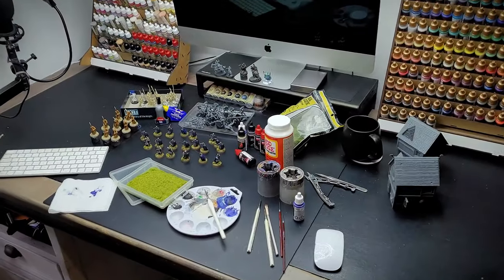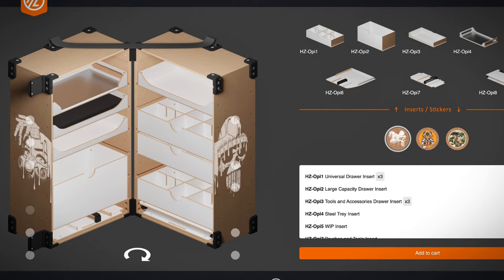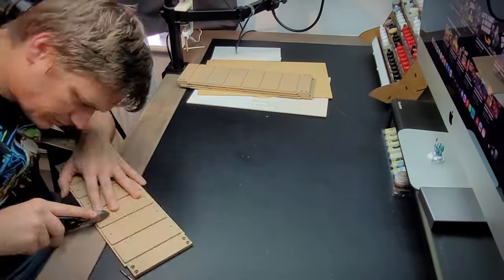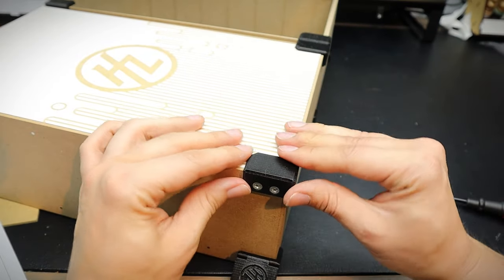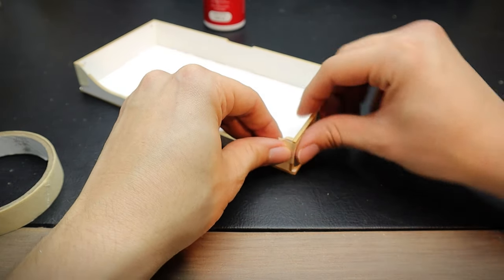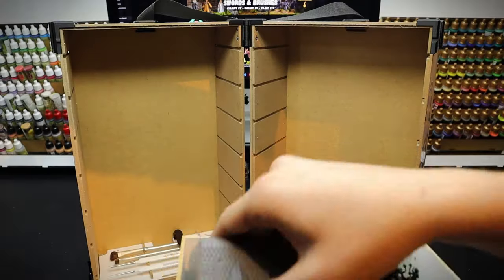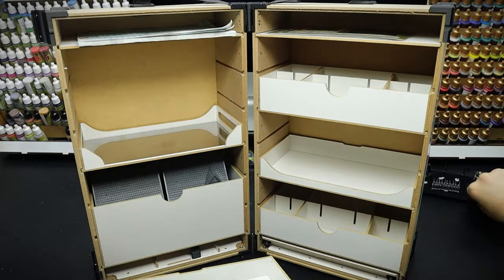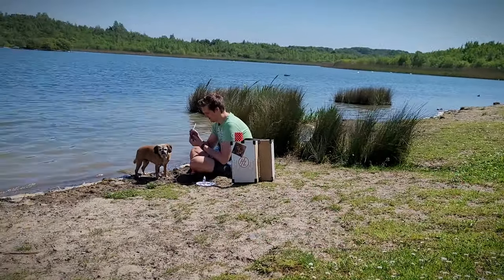The ULTIMATE Hobby Accessory You Didn't Know You Needed!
Whether you are painting at home, taking your hobby to your friends house, or your local gaming store, then this Portable Hobby Station is a great solution for your storage and transportation needs!

I'll show you how to customise the hobby station from HobbyZone and do a quick review so you can see how it would suit your needs!

❤️ If you find these videos helpful, slide into the Discord channel where we chat hobby,
share ideas and you can get your hobby questions answered in there :)

𝐉𝐨𝐢𝐧 𝐭𝐡𝐞 𝐒𝐖𝐎𝐑𝐃𝐒 & 𝐁𝐑𝐔𝐒𝐇𝐄𝐒 𝐅𝐞𝐥𝐥𝐨𝐰𝐬𝐡𝐢𝐩!

If you are find the content helpful and would like to get EVEN MORE hobby content and support the Channel at the same time then consider becoming a member of our Fellowship:

OR
My USA friends across the pond :)

👋 LIKE TO SAVE MONEY ON YOUR HOBBY?

Then check out:
ELEMENT GAMES

If you buy something through one of the links, you won't pay a penny more,

**PLEASE NOTE
𝘐 𝘶𝘴𝘦 𝘈𝘳𝘮𝘺 𝘱𝘢𝘪𝘯𝘵𝘦𝘳 𝘱𝘢𝘪𝘯𝘵𝘴 and 𝘐 𝘩𝘢𝘷𝘦 𝘵𝘳𝘪𝘦𝘥 𝘵𝘰 𝘮𝘢𝘵𝘤𝘩 𝘵𝘩𝘦 𝘊𝘪𝘵𝘢𝘥𝘦𝘭 𝘦𝘲𝘶𝘪𝘷𝘢𝘭𝘦𝘯𝘵 - 𝘢𝘭𝘵𝘩𝘰𝘶𝘨𝘩 𝘵𝘩𝘦𝘺 𝘢𝘳𝘦 𝘯𝘰𝘵 100% 𝘮𝘢𝘵𝘤𝘩, 𝘪𝘵 𝘴𝘩𝘰𝘶𝘭𝘥 𝘣𝘦 𝘤𝘭𝘰𝘴𝘦 𝘦𝘯𝘰𝘶𝘨𝘩 𝘵𝘰 𝘵𝘩𝘦 𝘧𝘪𝘯𝘢𝘭 𝘰𝘶𝘵𝘤𝘰𝘮𝘦.